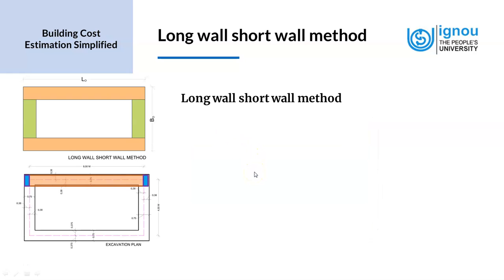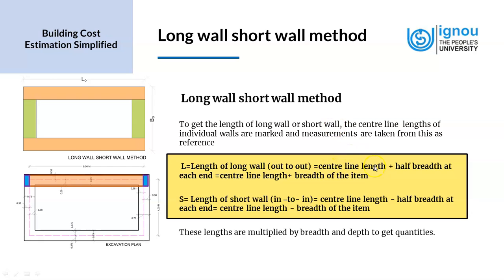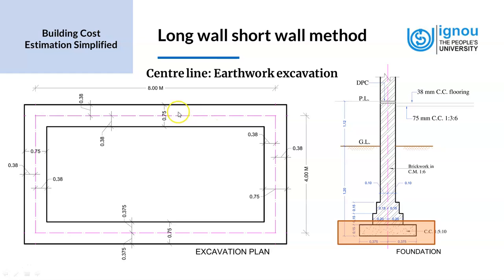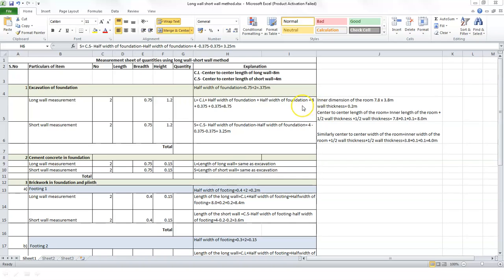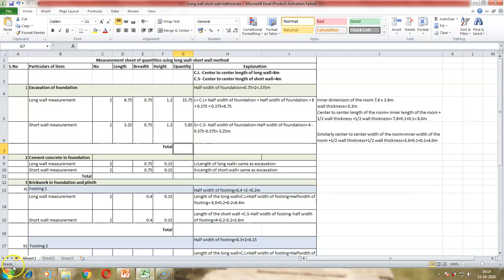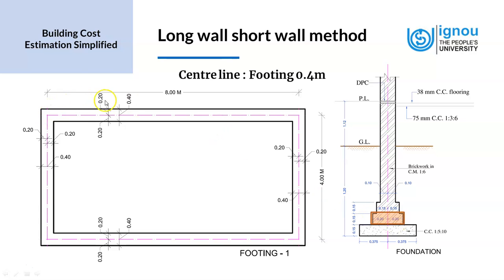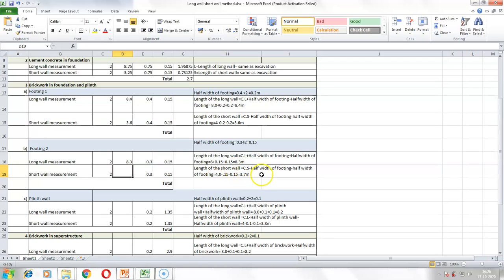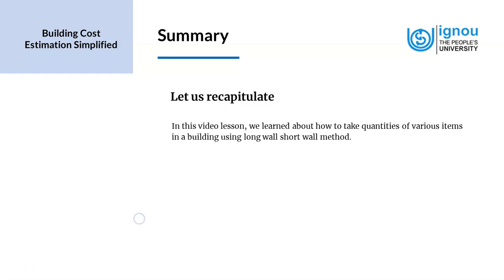Long Wall Short Wall Method-II